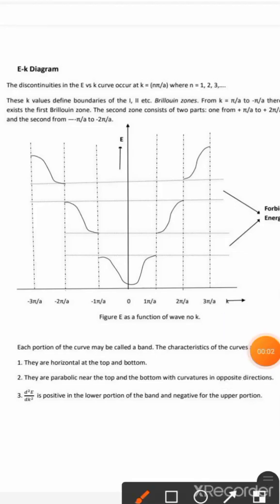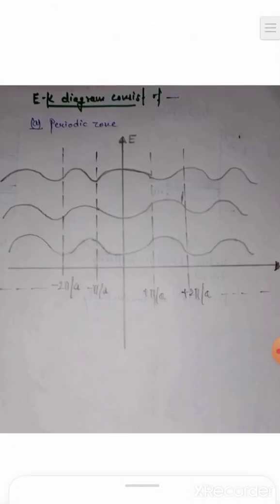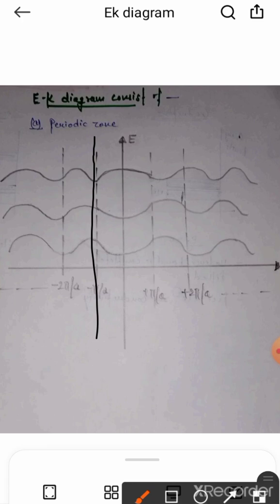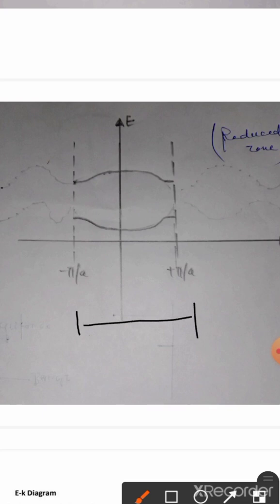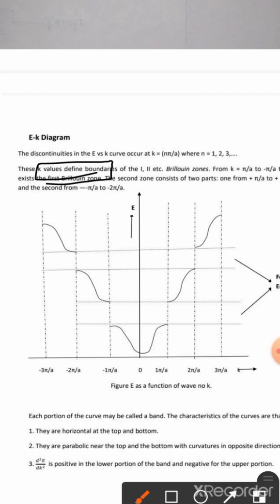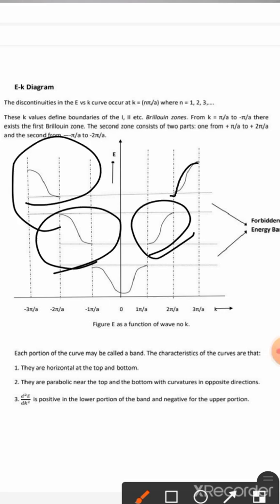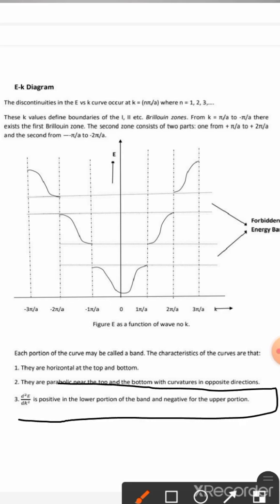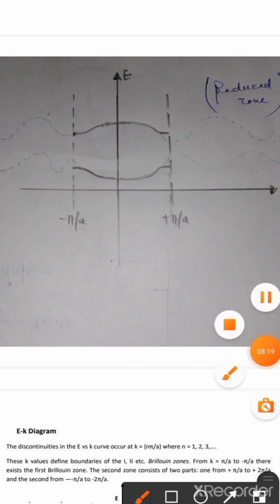E-K Diagram || Solid state Physics